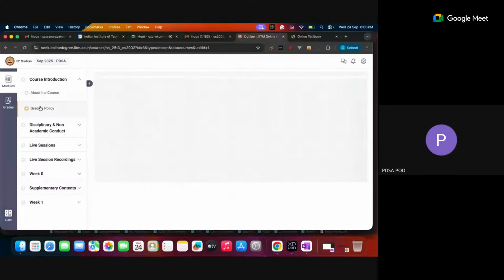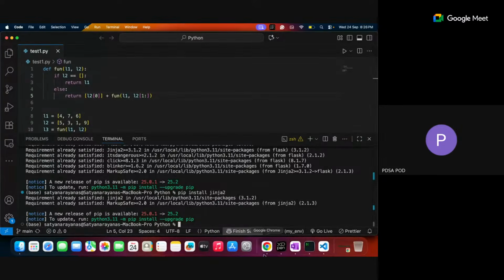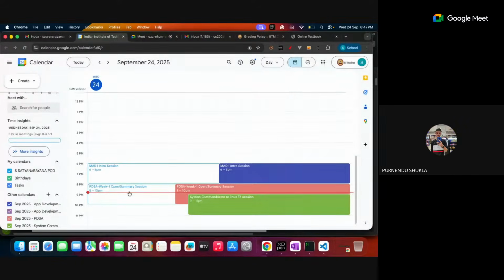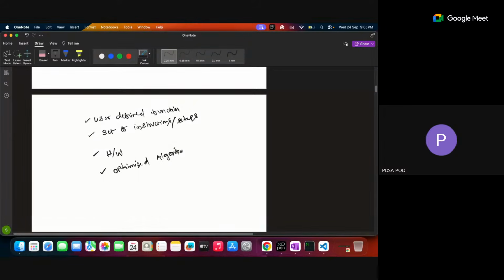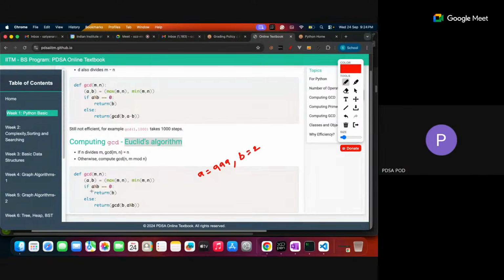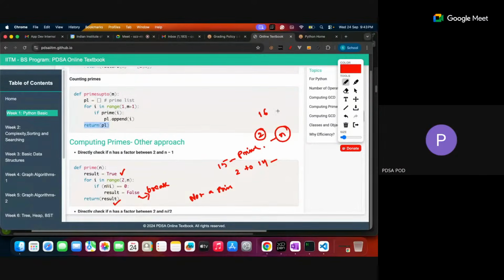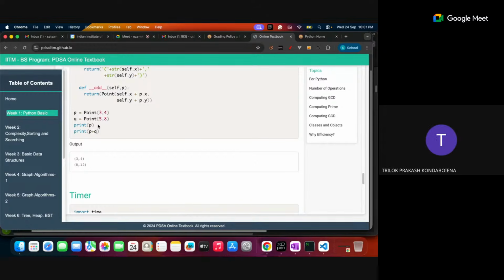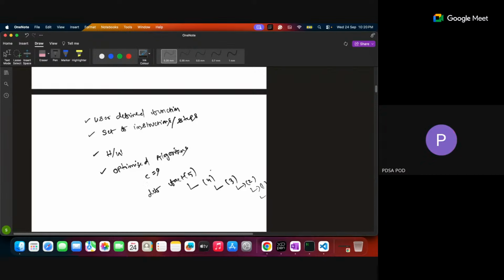PDSA-Week-1 Open/Summary Session